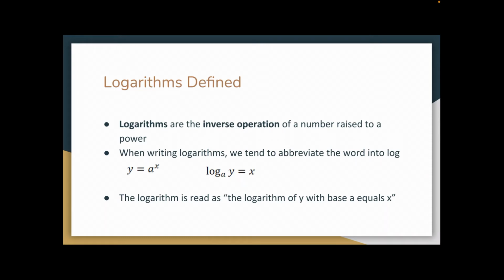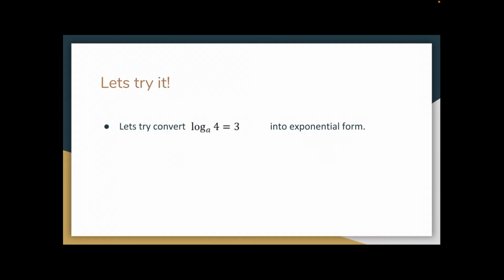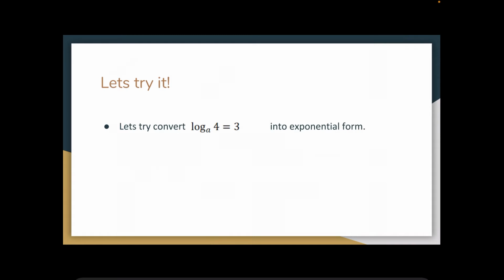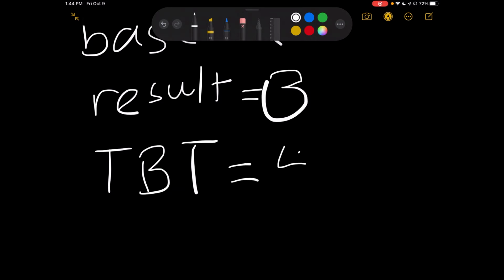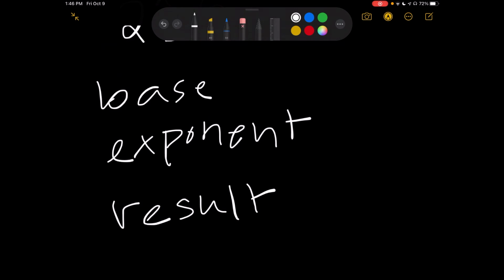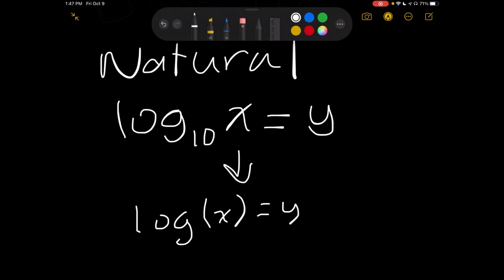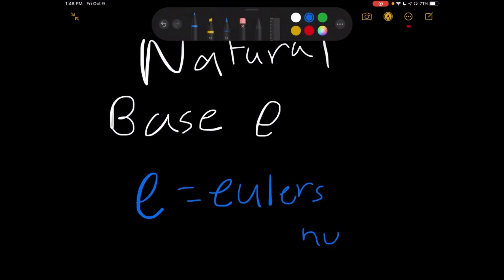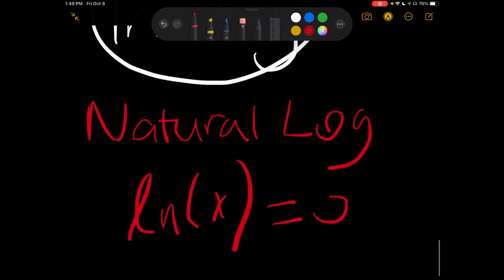Intro to Logarithms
If you want to learn logarithms or just want to review logarithms this is the right video for you!